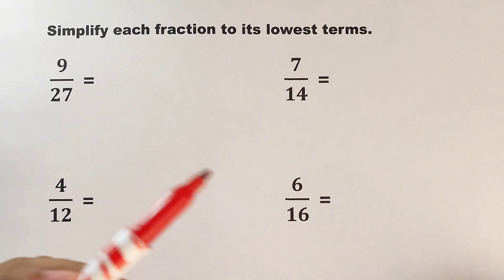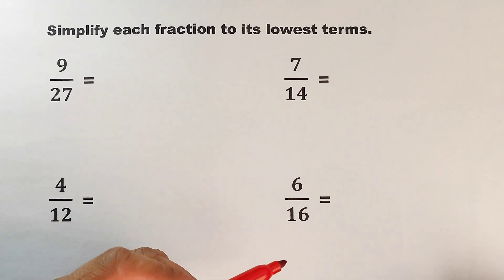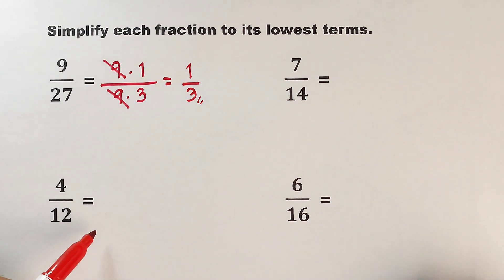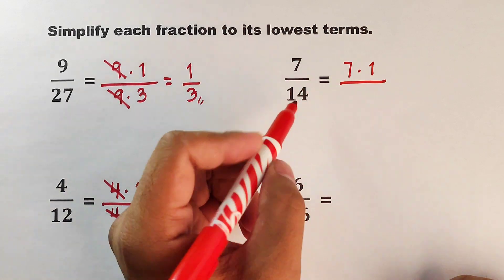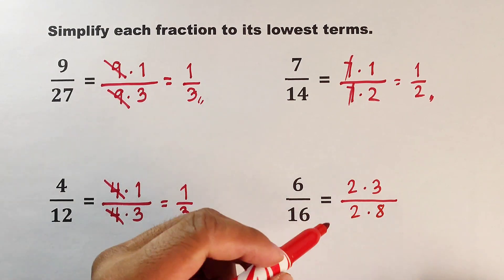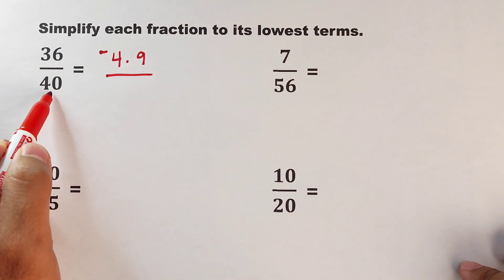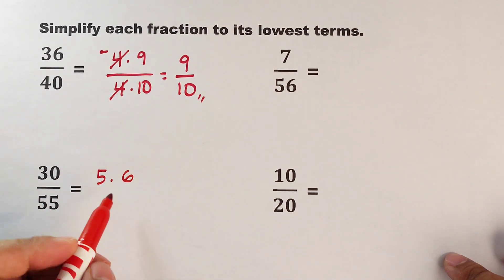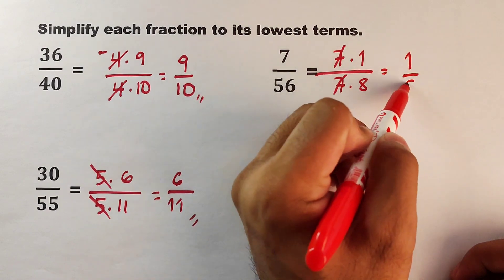How to Simplify Fractions in Lowest Term